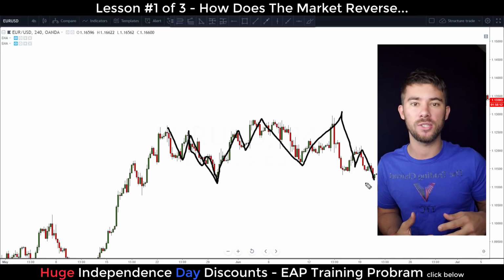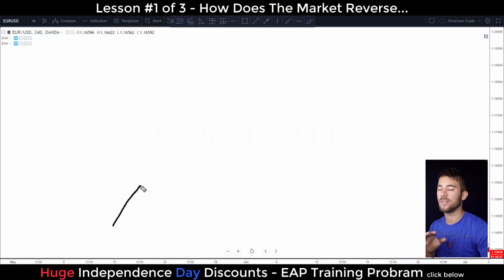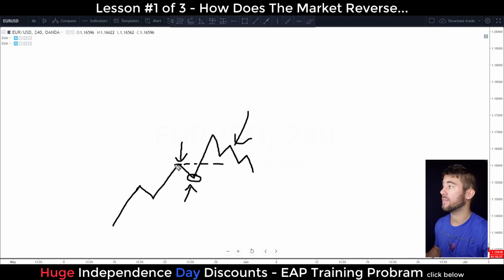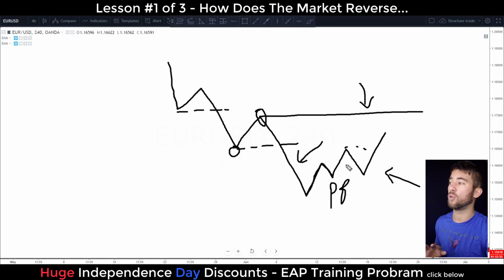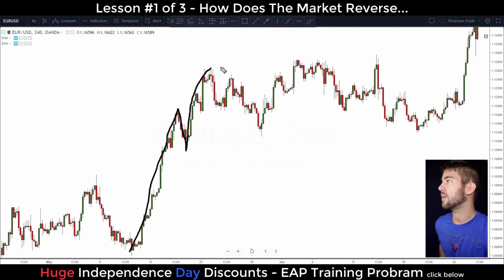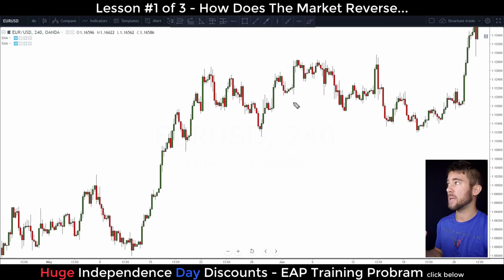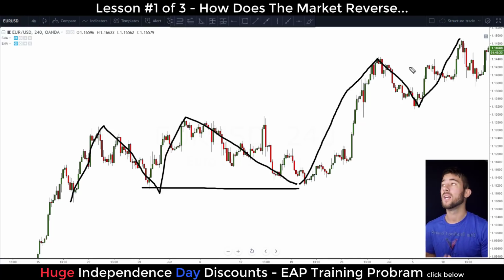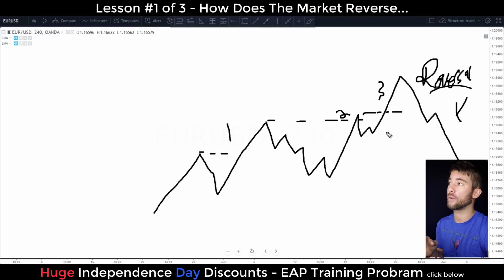Lesson 1 free reversal trading